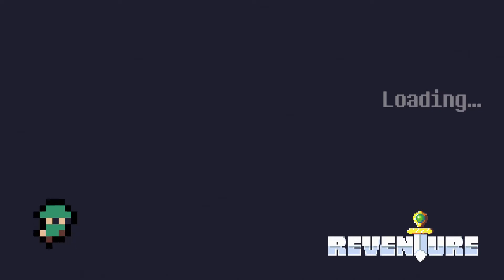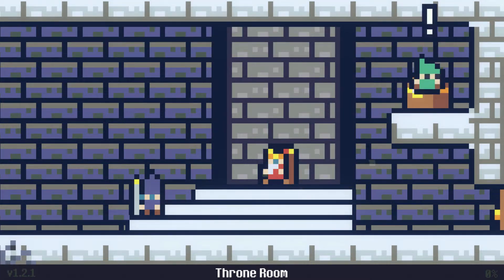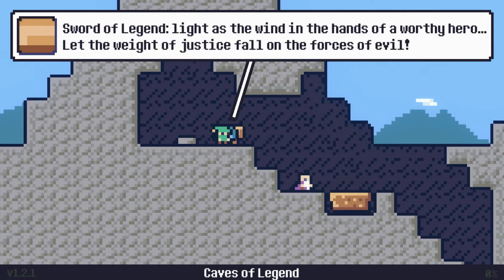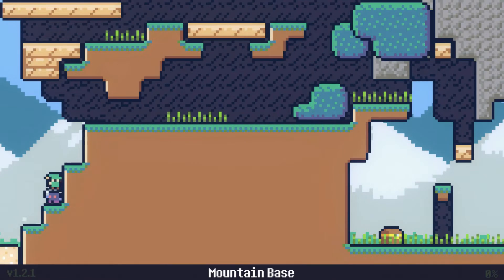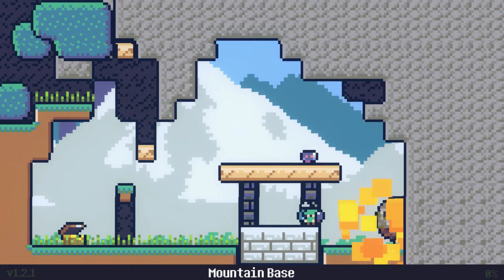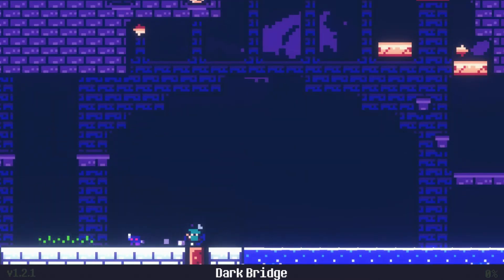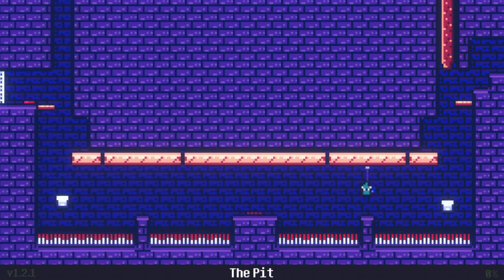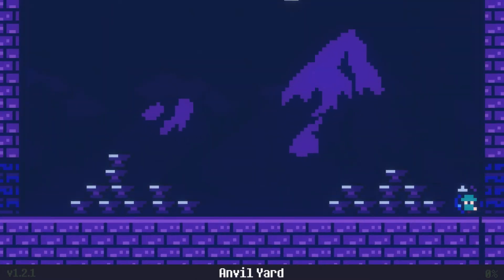Reventure is unique and beautiful